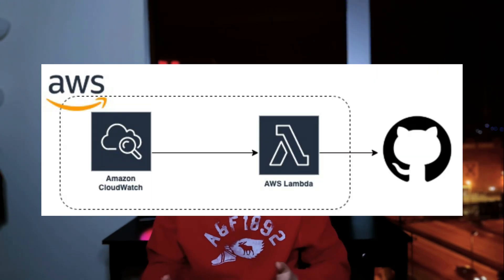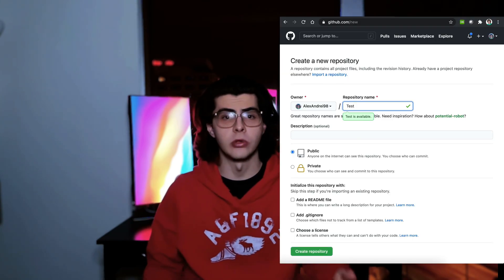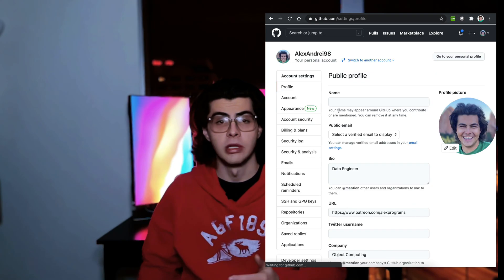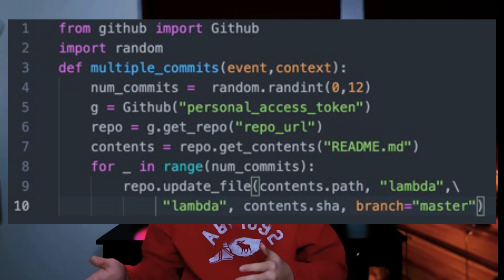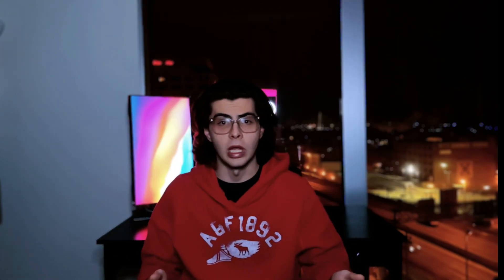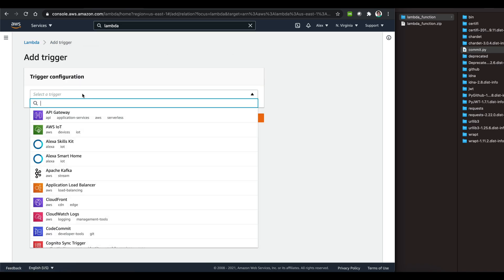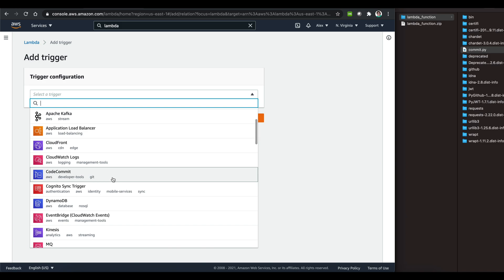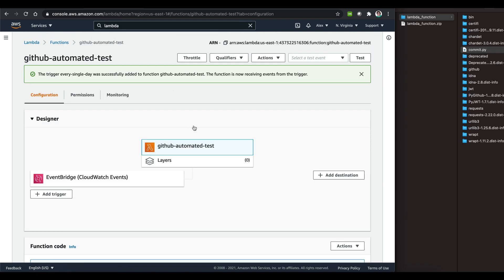PYTHON AUTOMATION PROJECT FOR BEGINNERS | HOW TO GET A GREEN GITHUB WITH 10 LINES OF CODE FOR FREE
👋 there! I figured I would make a different video this year sharing a project that I worked on previously. I hope you can take the code and make it your own. I hope that you can learn something new from this video. In the meanwhile, here are some helpful links if you want to troubleshoot with the project.